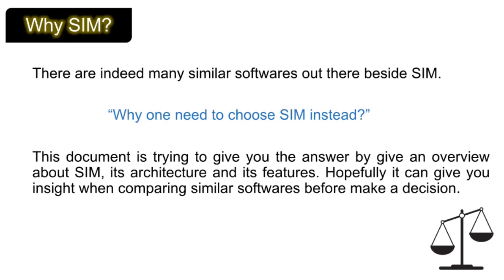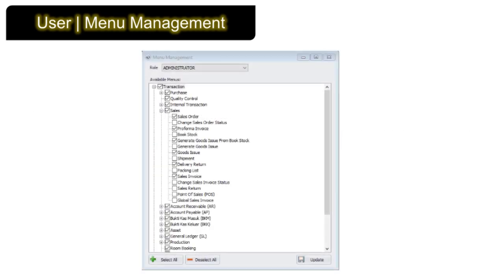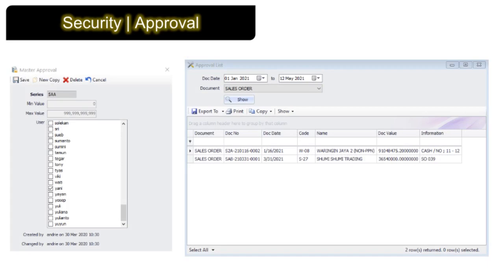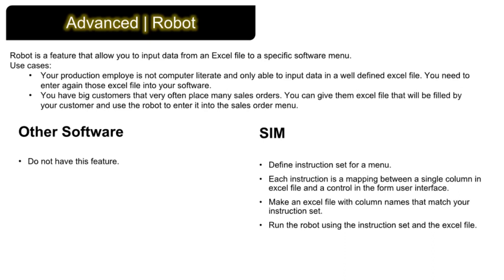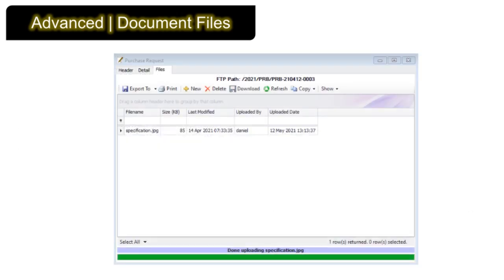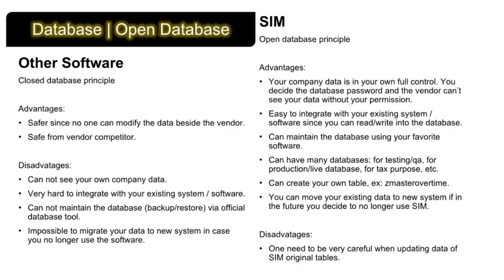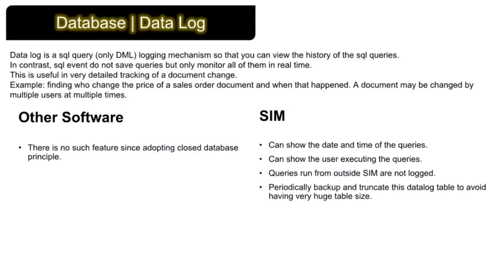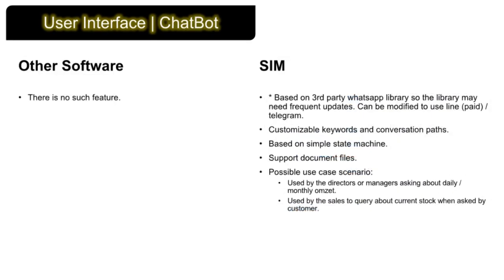SIM Overview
smart integrated management overview
erp software